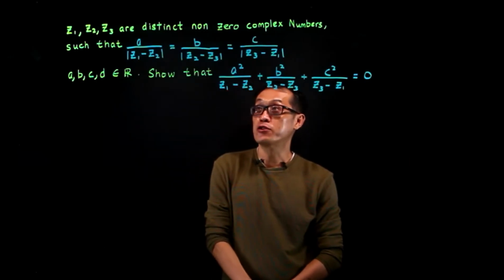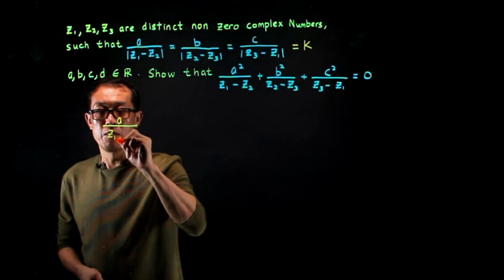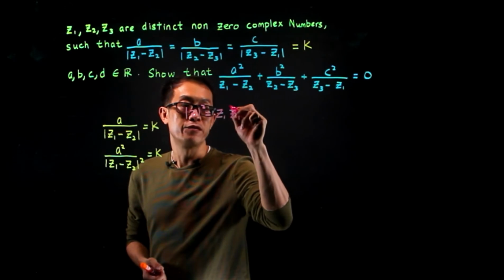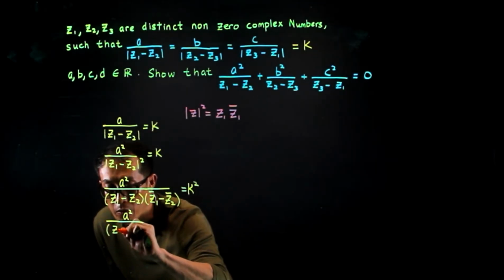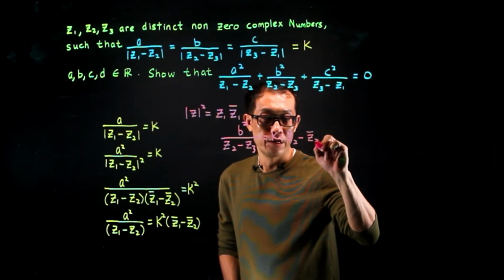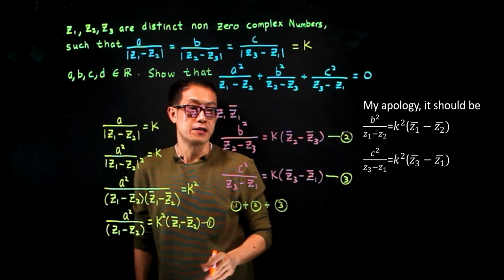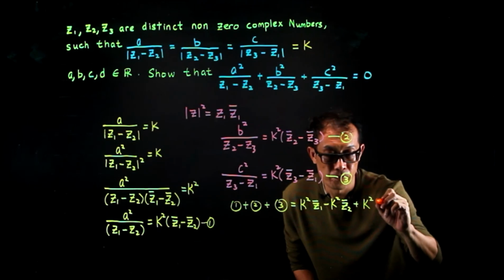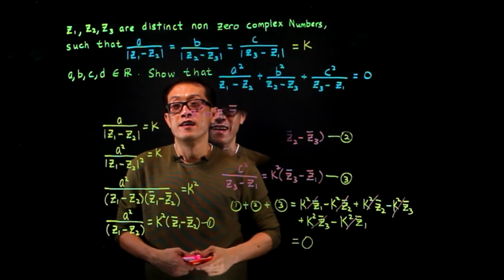Complex Numbers question 1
This question uses the concept of the square of the modulus of a complex number is equals to the product of the complex number with its conjugate.